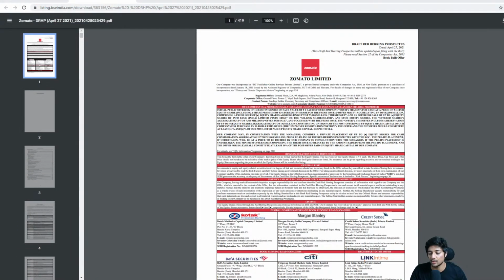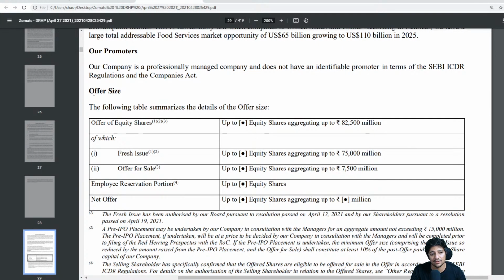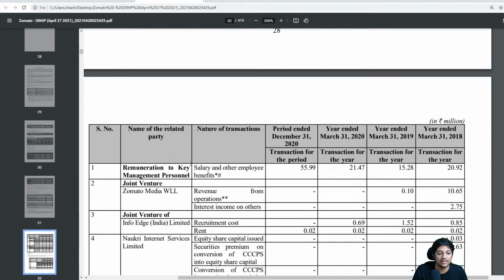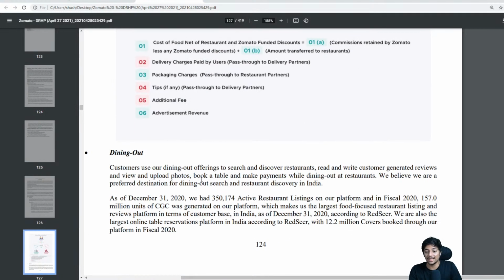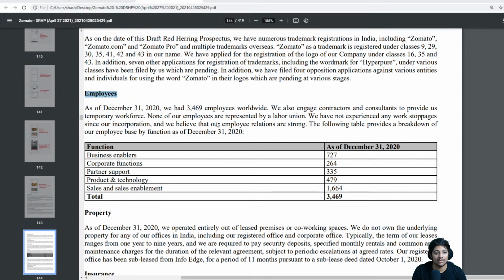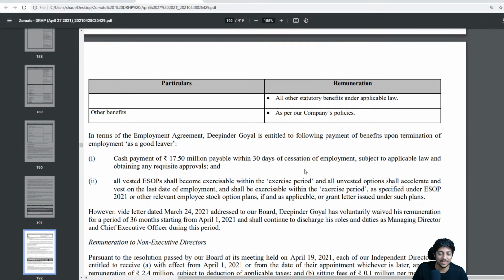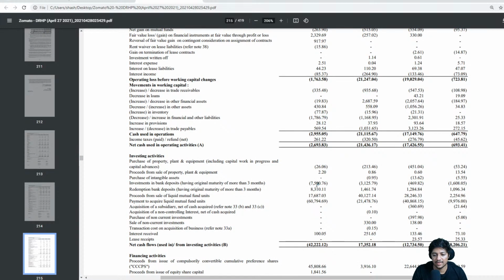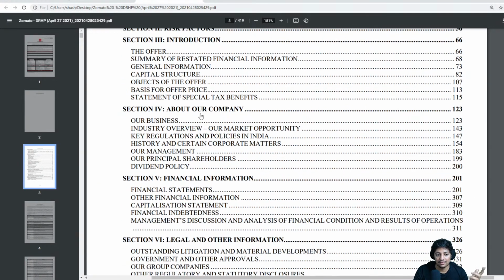How To Read An IPO Document Quickly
In this video, Shashank teaches you the fastest way to read an IPO document in 2021.

smallcase Basket (Rs. 30000) -

smallcase Basket (Rs. 5000) -

smallcase Basket (Rs. 1000) -